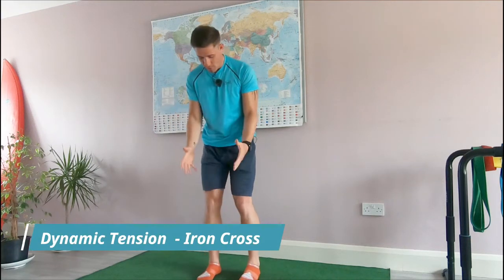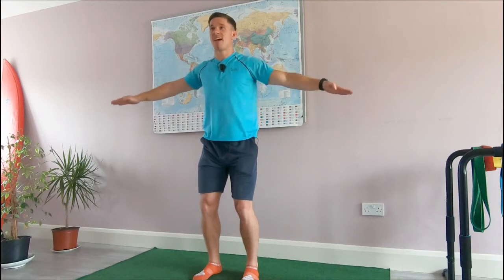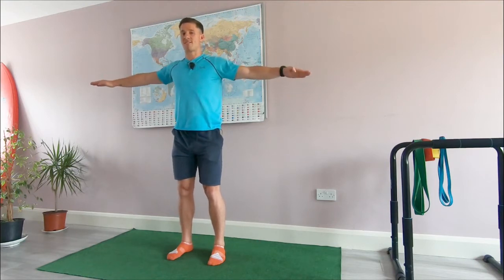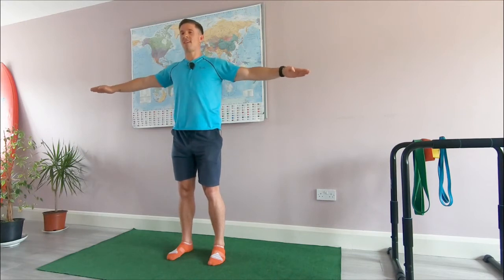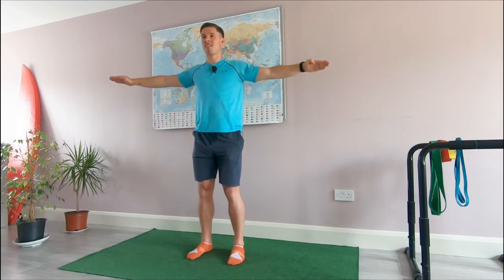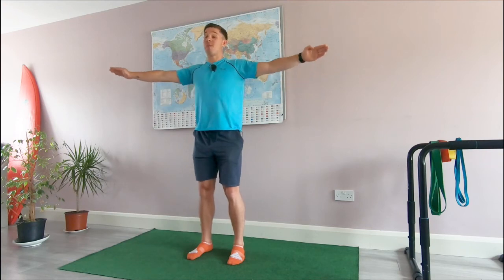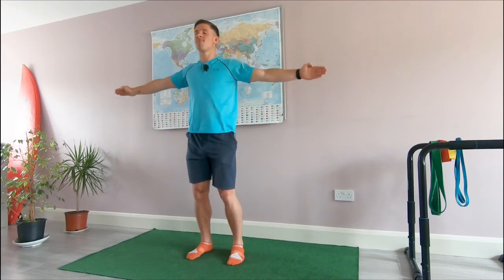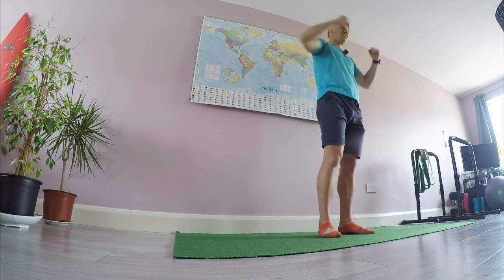Dynamic Tension - Iron Cross Exercise Break Down